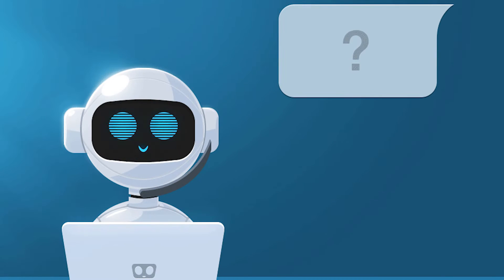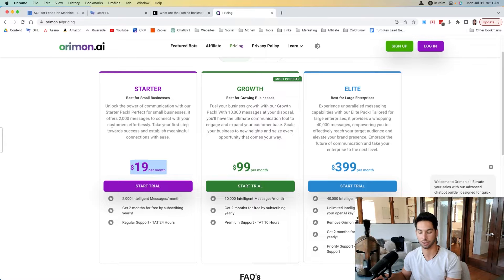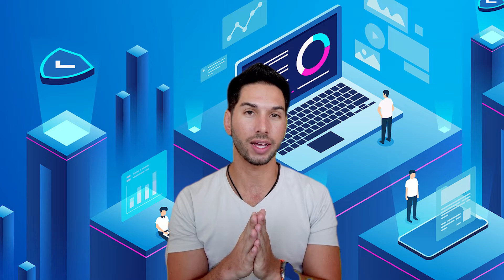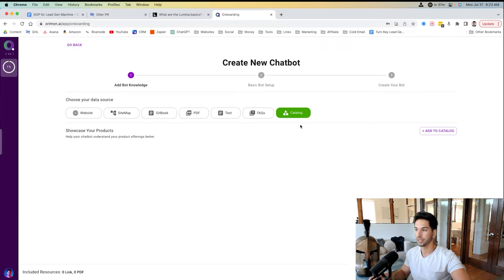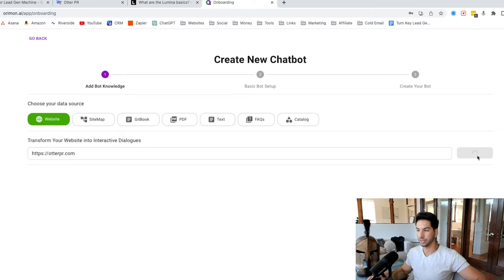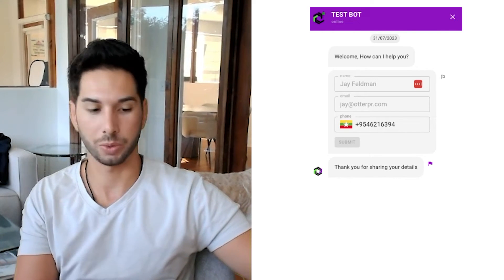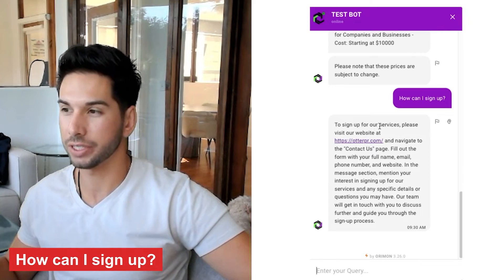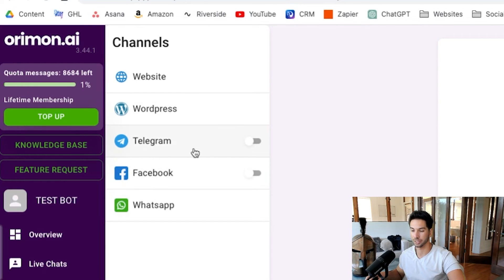Watch Me Build a $5000 AI Chatbot in 5 Minutes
In this video, I'll show you how to build a $5000 AI chatbot in 5 minutes using Orimon, an alternative to AI automation software like Botpress. Start your own AIAA today.

Chatbots are one of the most exciting areas of AI right now and this video will help you learn how to build your own chatbot in just a few minutes. By the end of this video, you'll be able to create your own AI chatbot and use it to automate your marketing campaigns!

🧲 Join my Cold Email & Lead Gen Insiders Course & Community where I share ALL my SECRETS